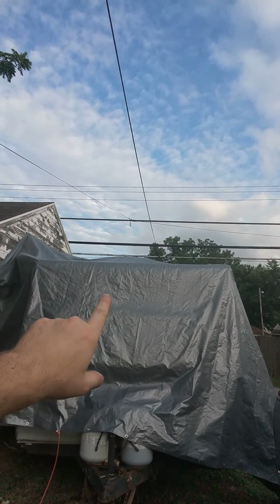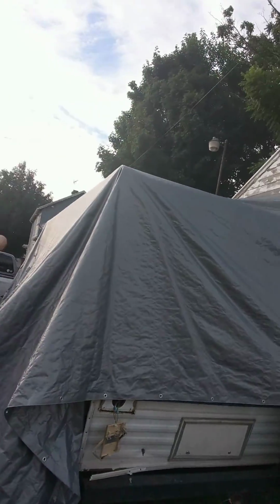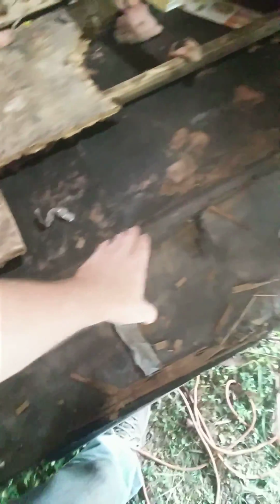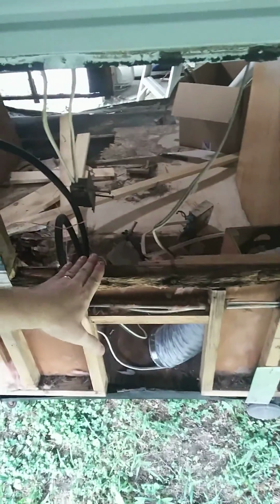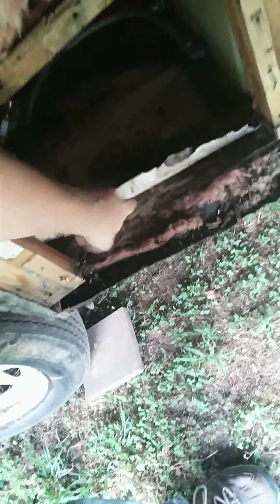Shasta revere update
Removal of the siding to discover more rot.
But,that's ok. Ill try to fix it..